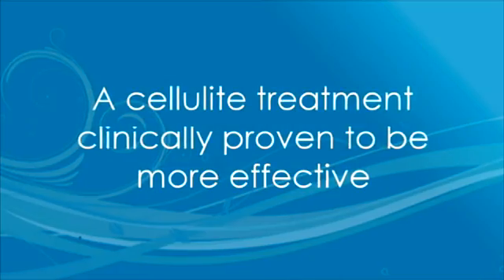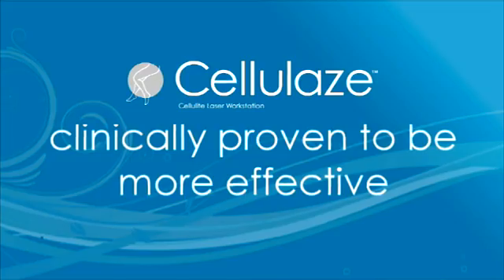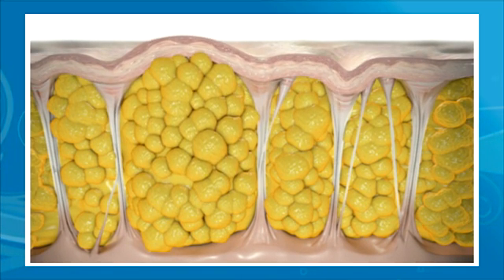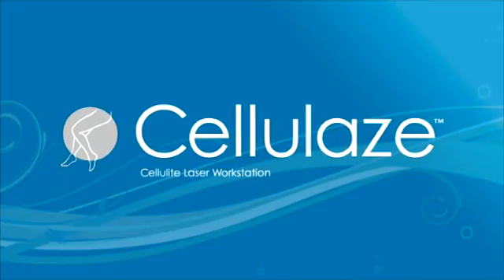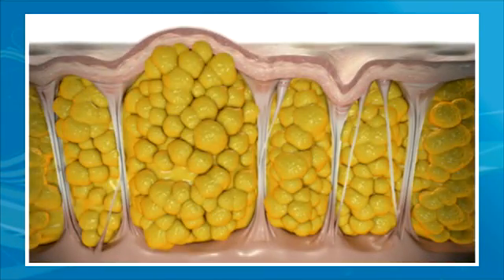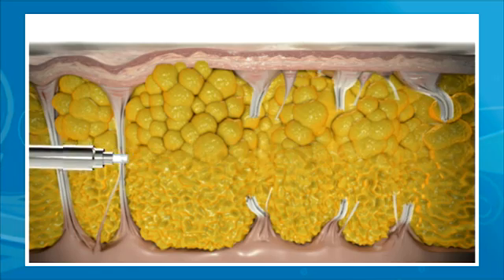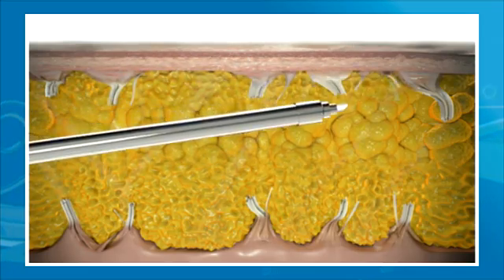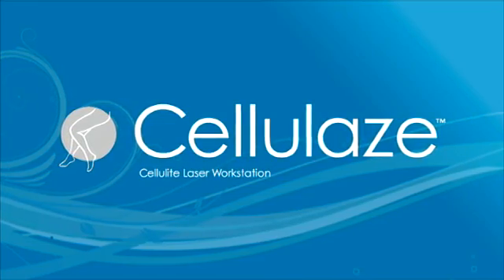How Cellulaze treats Cellulite - a unique laser approach!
Cellulite is caused by three underlying structures that cause a skin condition.  That's right, it is not a fat problem!  View this video and see how Cellulaze treats the septae, thin skin, and fat pockets that cause the appearance of cellulite.